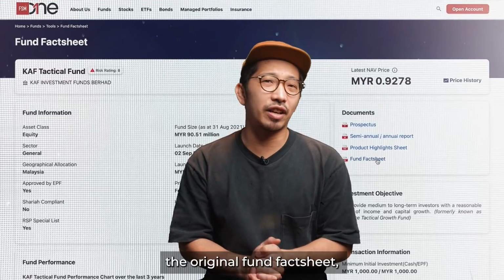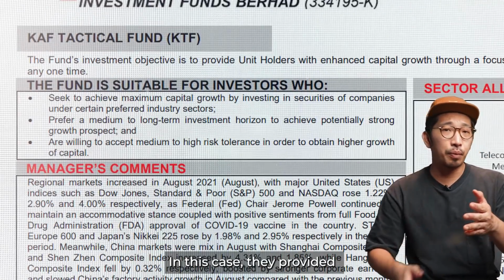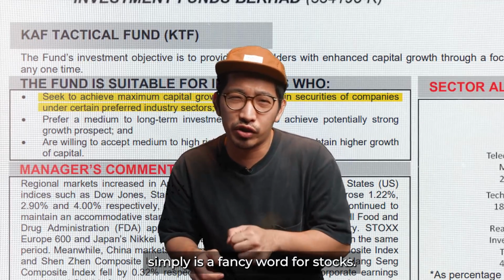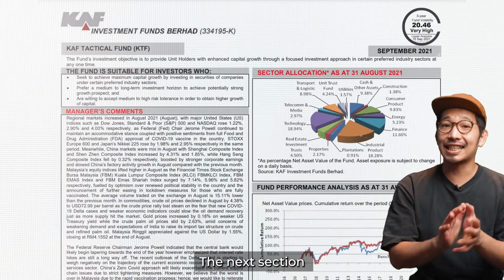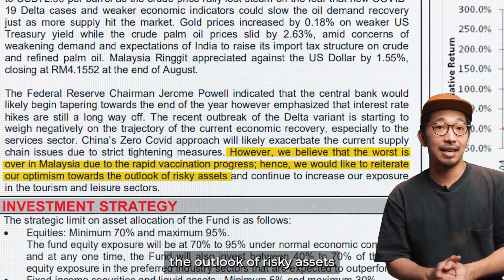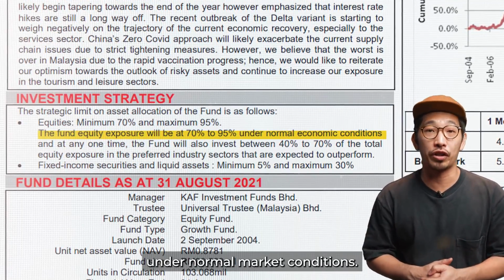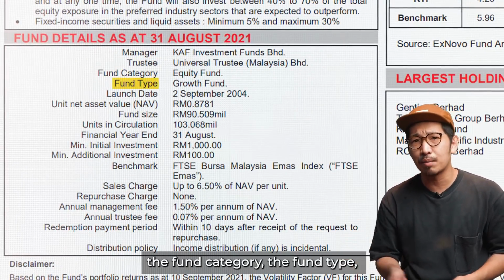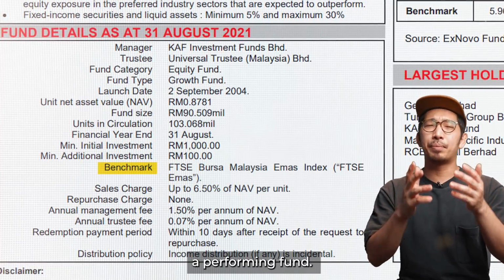Watch this Before u invest in Mutual fund: Decoding a FUND FACT SHEET! [STEP BY STEP Guide]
Here's the step-by-step guide on how to read the Fund Fact Sheet! 📖

// P10, the Perfect 10 is an Advanced Financial Analytics Tool Designed To Match Your Pace - A New Masterpiece Engineered To Make You Super Fast And Flexible!
// Sign-up now for their upcoming launching!

00:12 - Check the first part of the video
00:25 - What is Fund Fact Sheet?
00:58 - Fund's Overview & Objective
01:42 - Fund's Risk & Who is suitable to invest?
02:45 - Fund's Prospectus
03:03 - Market Review / Managers Comment
03:57 - Fund's Investment Strategy
04:53 - Fund's Details
05:40 - Fund's Fees & Charges (Full Explanation)
08:36 - Fund's Performance
09:26 - How to evaluate the Fund's Performance
12:30 - Fund's Allocation
13:23 - Fund's Holdings
14:26 - Fund's Volatility

HERE ARE OUR REFERRAL PROMOTIONS JUST FOR YOU!
【STOCK MARKET】

// FREE 7 Days Trial with RM1 per day subsequently

Looking for a news and analysis portal for investors?
New sign-ups will get a 1-year subscription for $99 instead of $239.

【CRYPTOCURRENCY】

FREE RM25 when you sign up and use our code!
Code: mmtv1

【UNIT TRUST】
Invest in Unit Trust Malaysia
// Low Fees

【OTHERS】

Invest in an ergonomic chair and table for yourself!

// FREE 1-month trial for first 1000 sign-ups